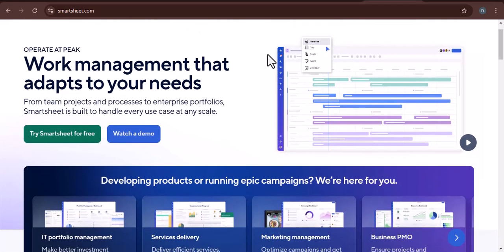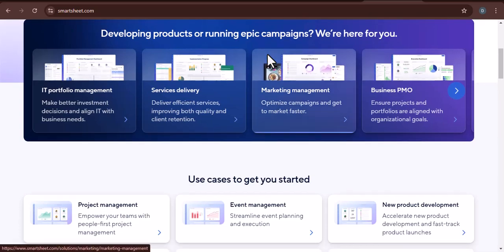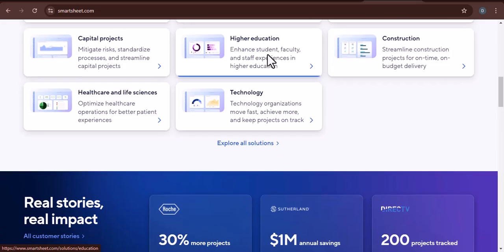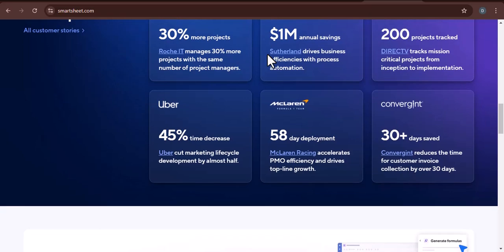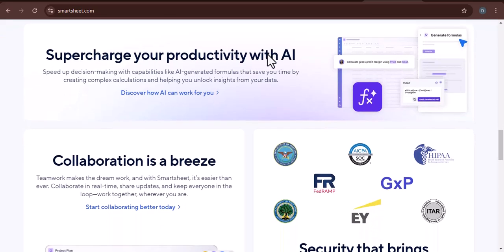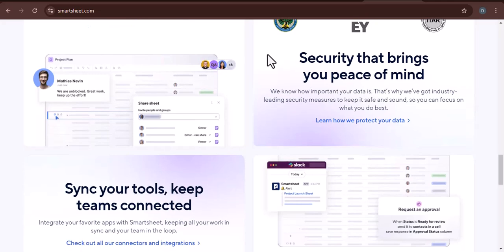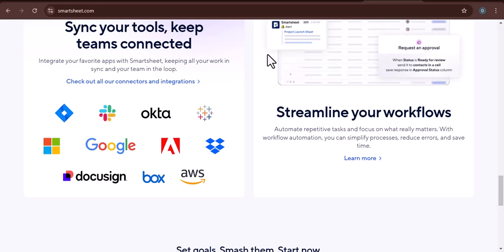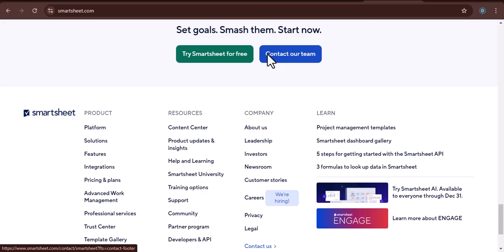Do you have to pay to use Smartsheet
In this video, you will learn about Do you have to pay to use Smartsheet

9 YouTube Channel Ideas to Help You Choose Your Own

✅IGNORE THIS
Related Search: